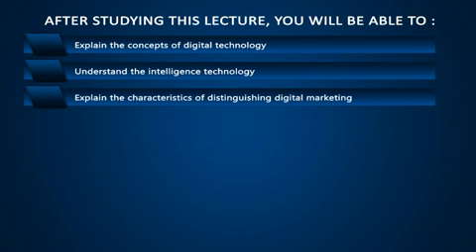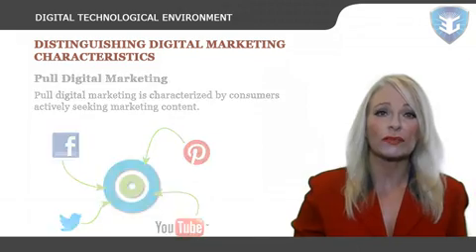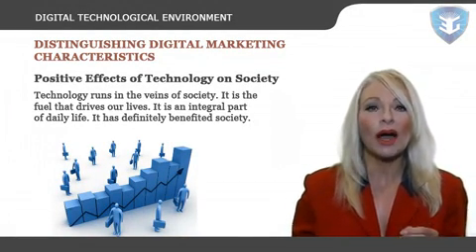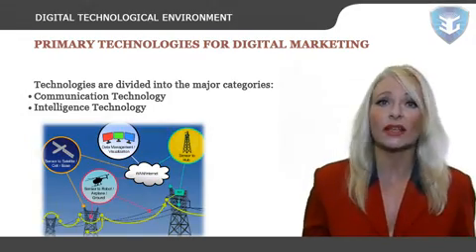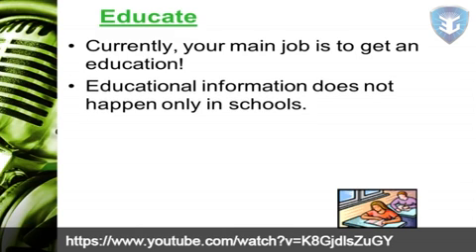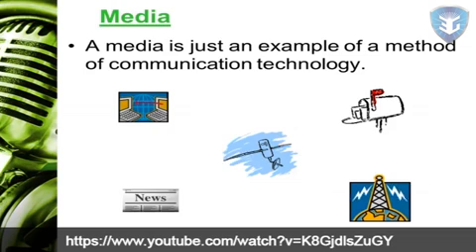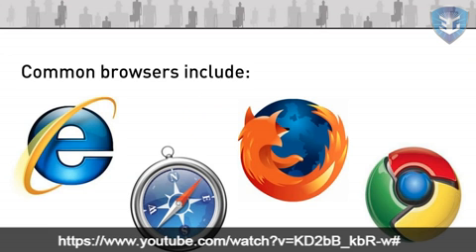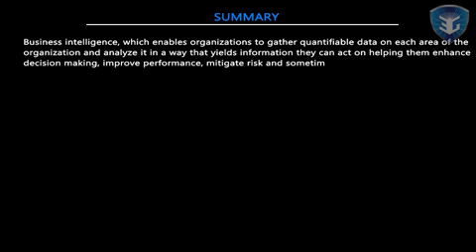Digital Technological Environment